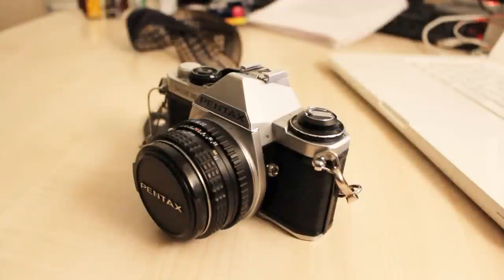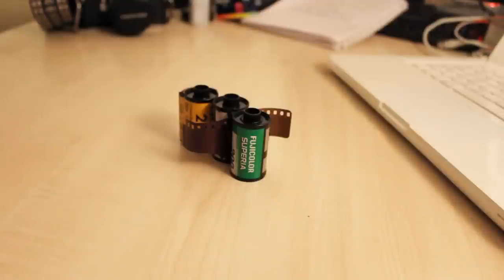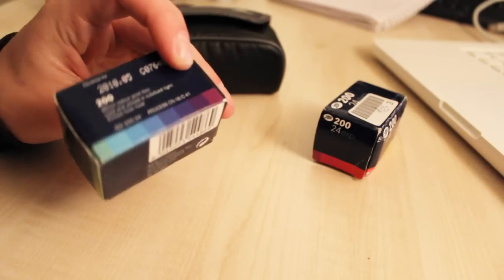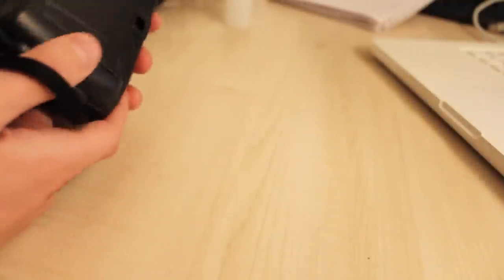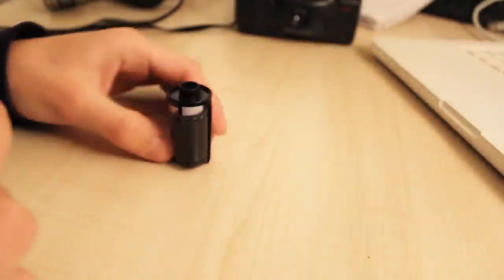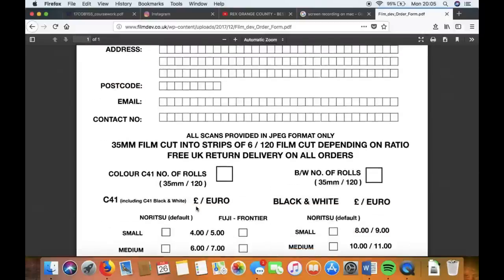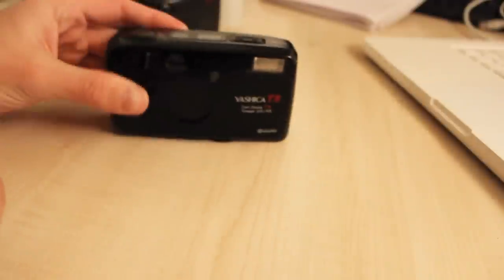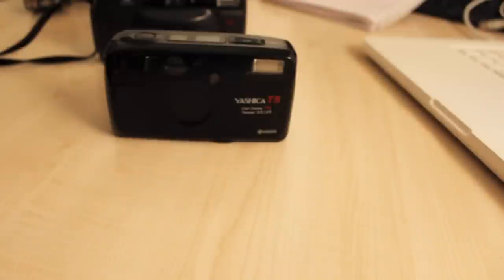10 IMPORTANT TIPS for New Film Photographers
10 IMPORTANT TIPS for Beginner Film Photographers
How to Shoot Film 35mm cheap
10 Budget Film Photography Tips that I have found with my year or so's experience. These are tips and tricks to help you shoot film cheap and cost effectively. These are tips which have helped me the most get to grips and understand film photography from a beginner level.

Music
Been Awhile - Low Fi Free
You - Low Fi Free